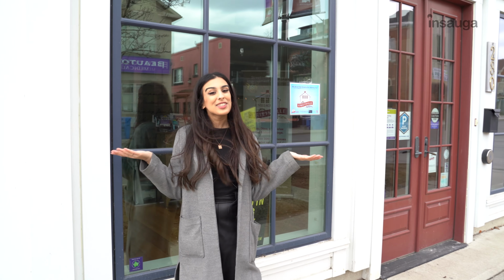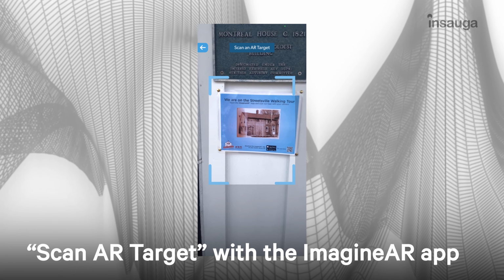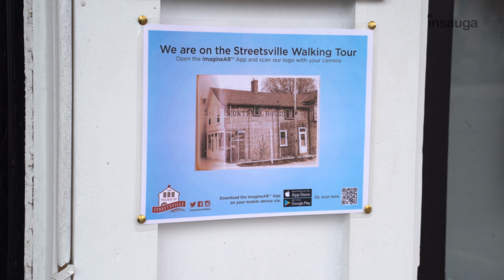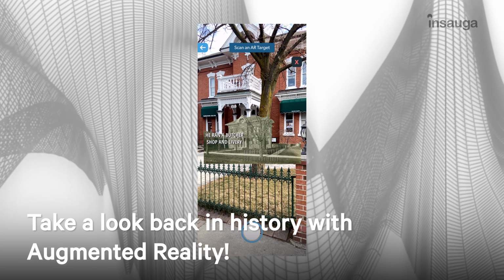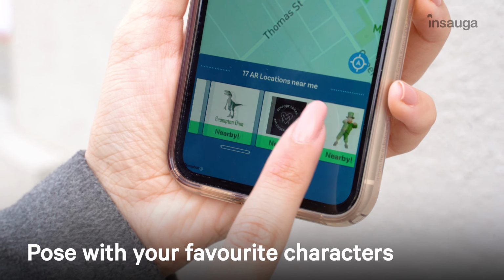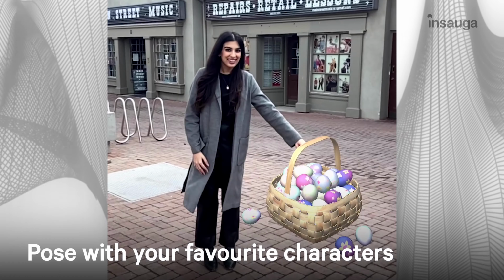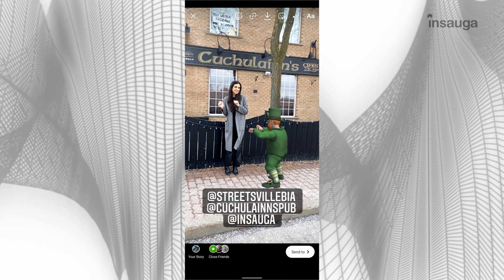ImagineAR Mississauga Augmented Reality Walking tour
Mississauga Walking tour with ImagineAR
AR walkthrough through the historical streets in Streetsville,  Mississauga augmented reality